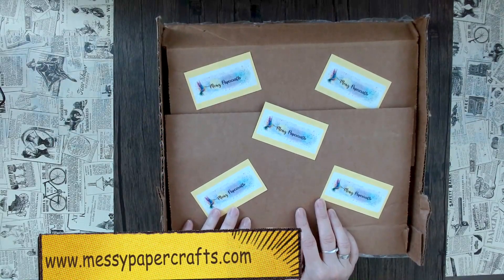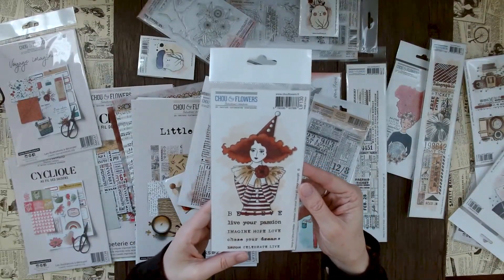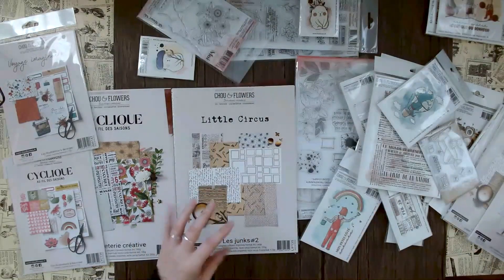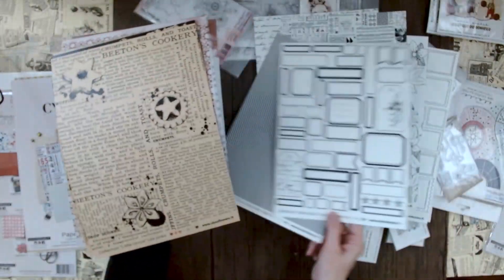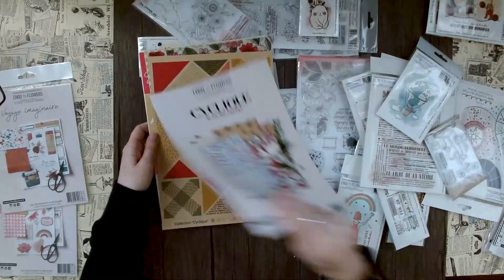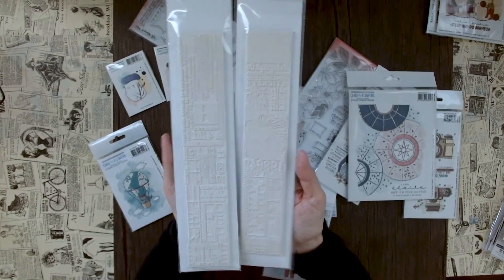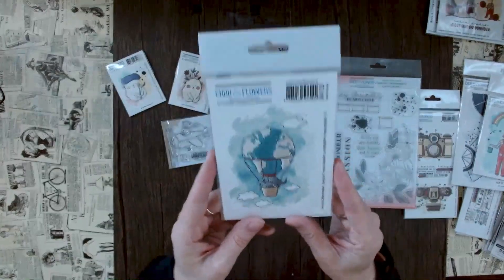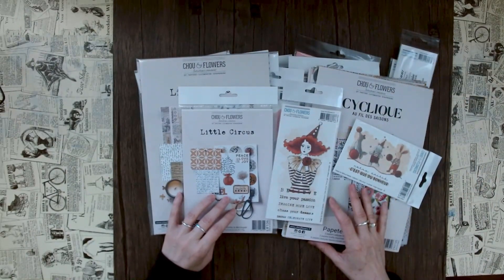Unboxing Of The New "Chou and Flowers" Products - Great For Journaling & Papercrafting!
In this video you will watch me unbox the new products from Chou & Flowers!